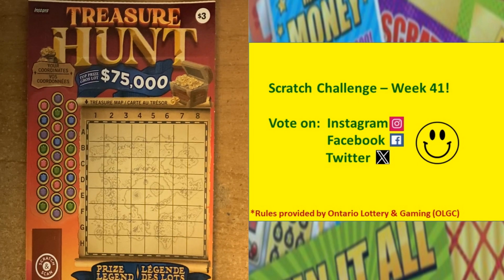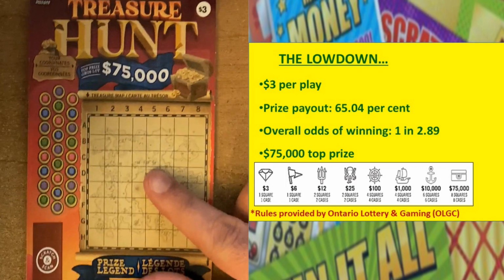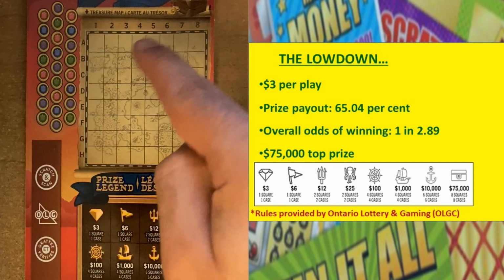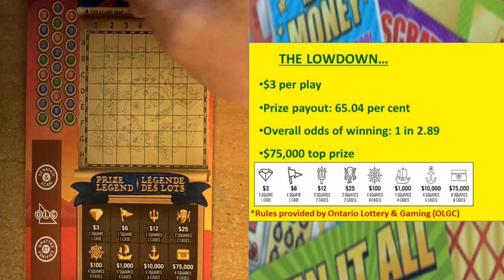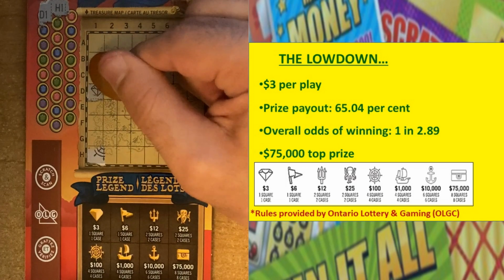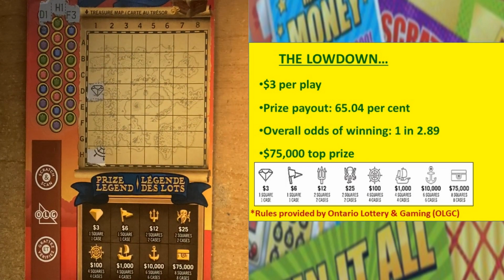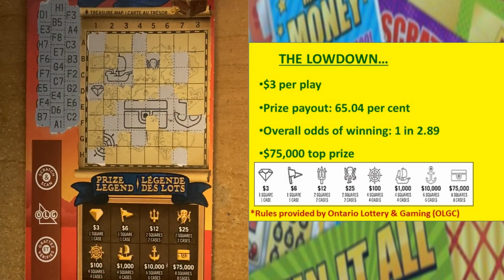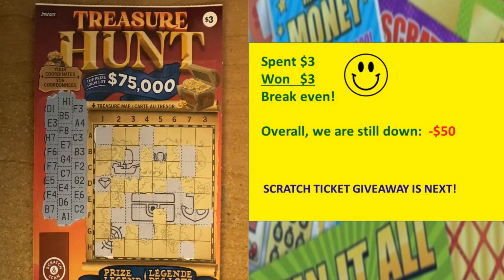Scratchin' Pete | Scratch Challenge: Name Game Crossword VS Treasure Hunt | Week 41 2023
Hello guys!!

Scratch Challenge - Week 41!  This week we have a battle of $3 tickets: Name Game Crossword vs Treasure Hunt!  Find out which ticket won your vote...and if we found a winner!

And, don't forget to vote every week on Instagram, Facebook and Twitter X!  When you vote you are automatically entered in a draw for a free scratch ticket each month!

Turn on your post notifications so you never miss one of my videos.

Please play responsibly and follow all laws, rules and guidelines when entering contests.

*18+ yrs only
*PRIZES OF $20 OR LESS, PAYS 100% TO THE WINNER
*PRIZES OF $21-$400 IS SPLIT 50/50:
     HALF TO THE WINNER
     HALF TO SCRATCHIN PETE